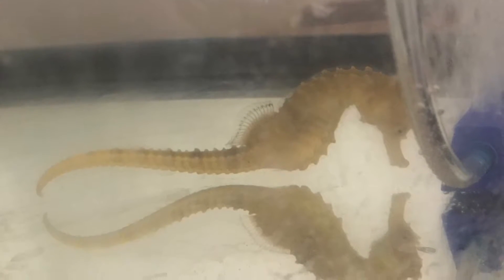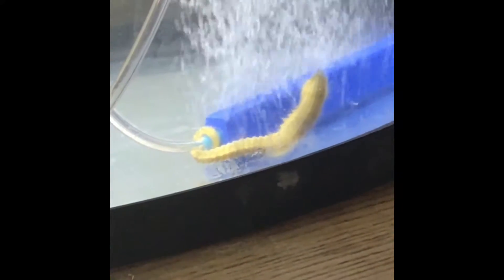TREATING A SEAHORSE WITH AMMONIA POISONING!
When seahorses are shipped, breeders try very hard to keep them safe. They go so far as to not feed before shipping, in hopes the seahorse will produce less waste inside the tiny bag of water. Unfortunately, there will always be waste, which will quickly become ammonia. Luckily, when a shipping bag is sealed, CO2 can no longer escape, which lowers the ph of the water. At a lower ph, ammonia is converted to ammonium. This keeps the seahorses safe from their own waste .until the bag is opened. When the bag is opened, air hits the water, co2 is released, the ph rises and ammonium is converted back to ammonia, which can burn the gills of the seahorses.
In this video, I use methylene blue to treat my new hybrid seahorses with ammonia poisoning. My seahorses were an extreme case, and sometimes a quick dip in methylene blue will suffice.  Let the seahorse symptoms guide you on further treatment!

Some breeders/vendors use different methods and products to avoid this issue in shipping, so always discuss and take instruction from the person you're buying from.  If there is no instruction, I personally believe the shock of any difference in the water of your QT tank versus the water the seahorses are used to is minor in comparison with ammonia burning their gills during a long acclimation.

Also keep in mind that ammonia / nitrite poisoning can occur in any uncycled tank.  Be sure to always test your water and keep a seahorse tank clean and clear of ammonia!

Time Stamps-
:55 Symptoms
4:00 Methylene Blue
5:09 long term bath
5:55 enriching live brine
7:46 dan's feed probiotic enrichment description
8:00 Sieve/rinsing brine
9:53 first time they ate!!
12:03 point out that prime cannot be used in a methylene blue treatment (they cancel each other out, so neither work)
14:17 acclimation tip!

I'LL BE DOING A LIVE FEED ON MAY 6TH AT 6 PM EASTERN STANDARD TIME! PLEASE TUNE IN TO ASK QUESTIONS, COMMENT, AND SEE ALL MY SEAHORSES :)